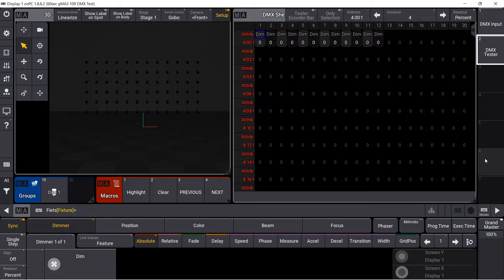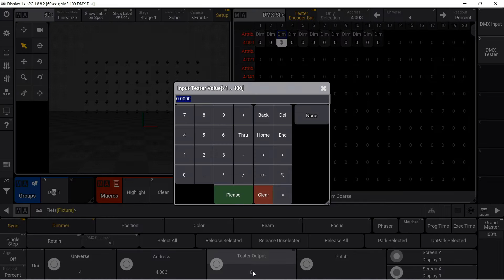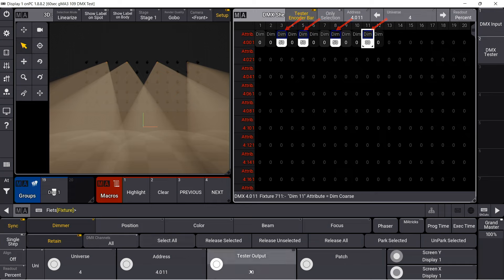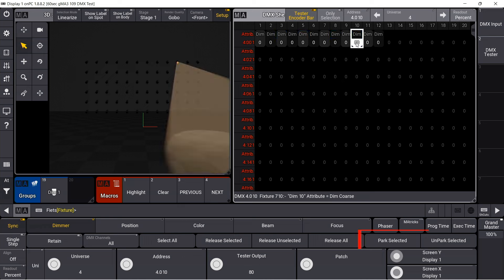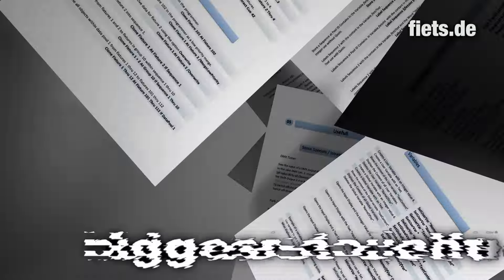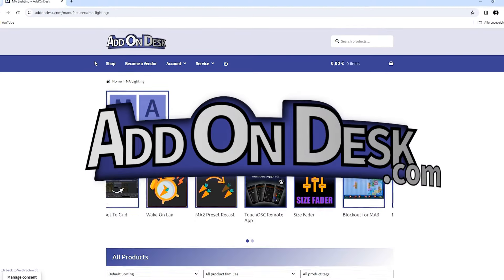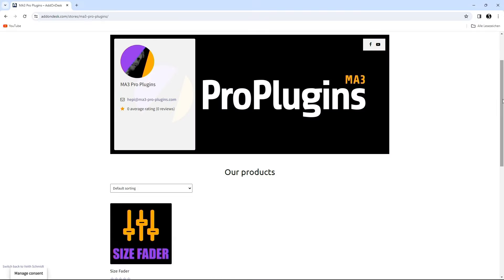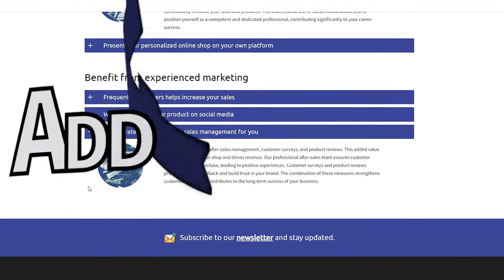grandMA3 DMX Tester